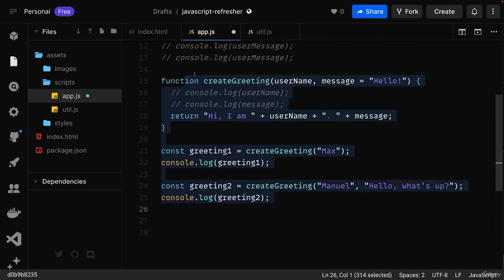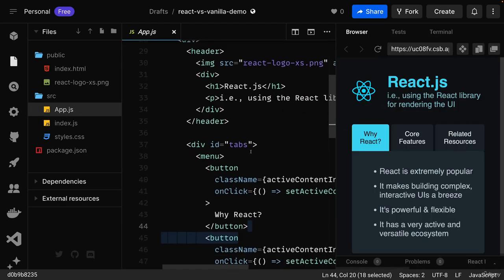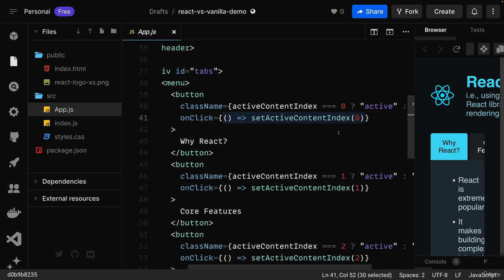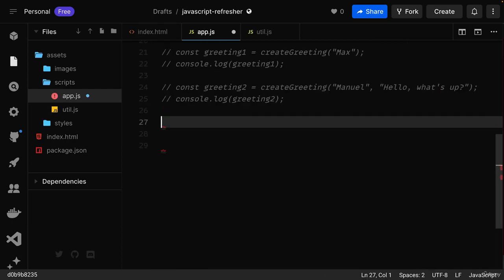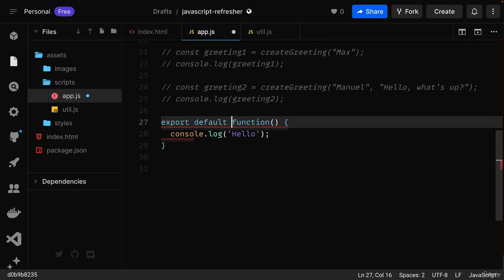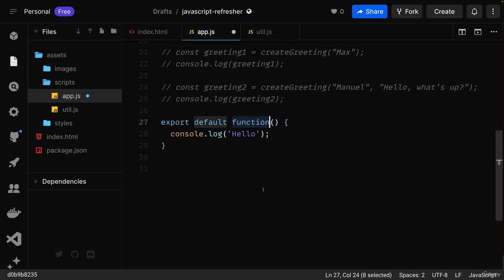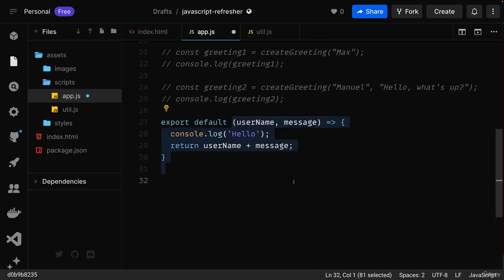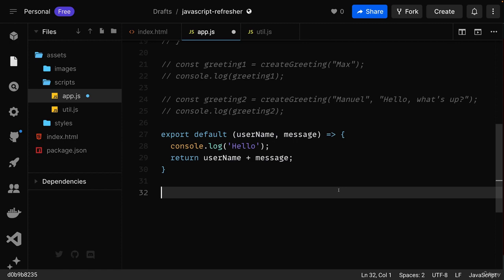Arrow Functions..Udemy React Full course. #019